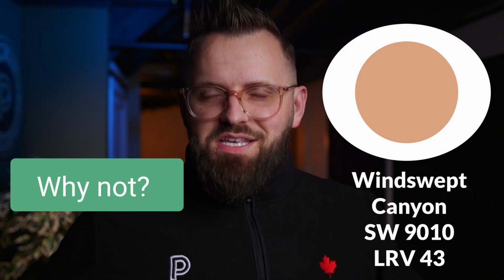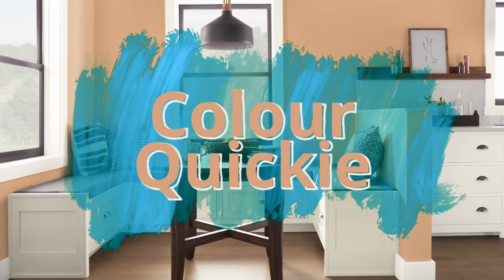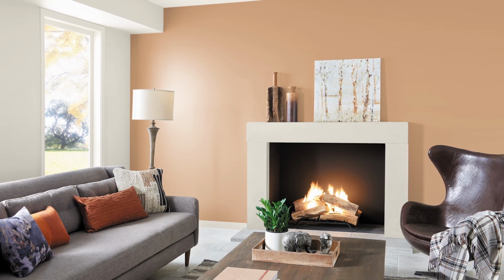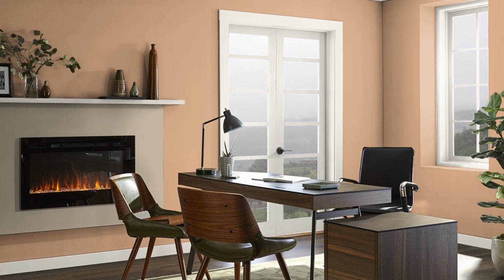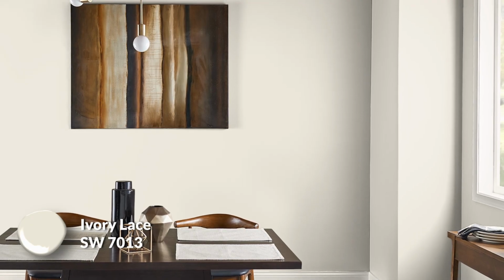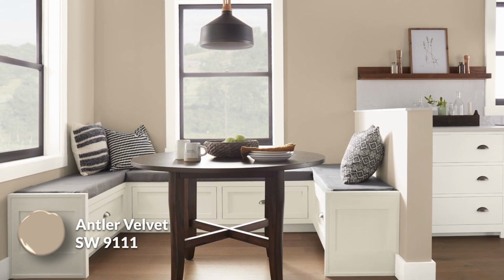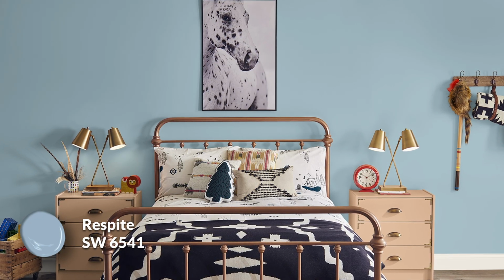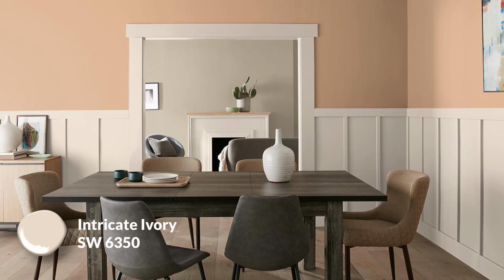Sherwin Williams Windswept Canyon - This Paint Color is EXCITING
Custom Color Palettes In this video, I'm showing you a paint color called Windswept Canyon by Sherwin Williams. I love this color because it's exciting and it's perfect for a modern update to a room!

If you're looking for a cool and exciting paint color to update your room, then look no further than Windswept Canyon by Sherwin Williams. This color is perfect for a modern update and it's sure to make your room stand out!